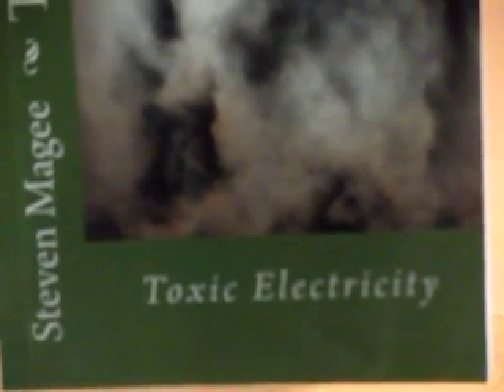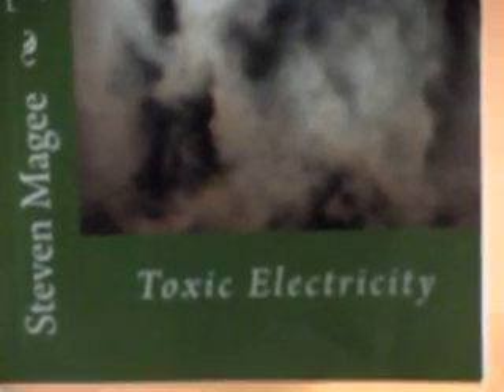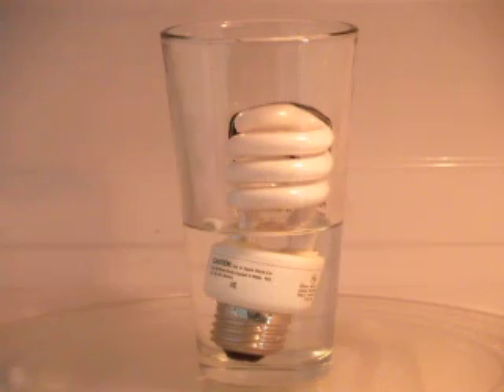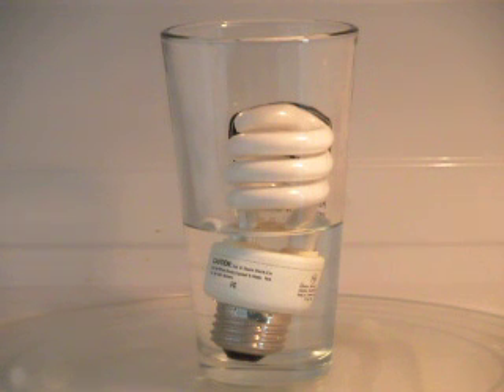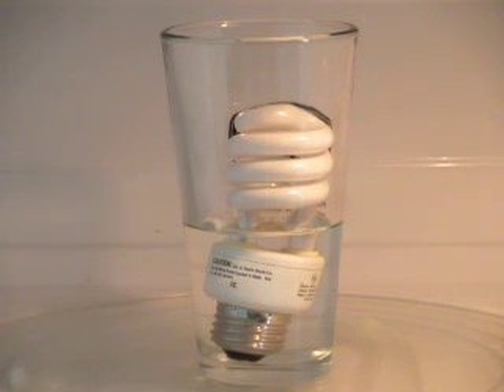Lighting up a Compact Florescent Light (CFL) with a Microwave Oven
We demonstrate how to light up a compact florescent light (CFL) bulb with an old microwave oven (you shouldn't repeat this experiment!).  The blue sky appears to be created in a similar way through solar radiation absorption by the high altitude  air (the Sun is the largest radiation source in the solar system!).